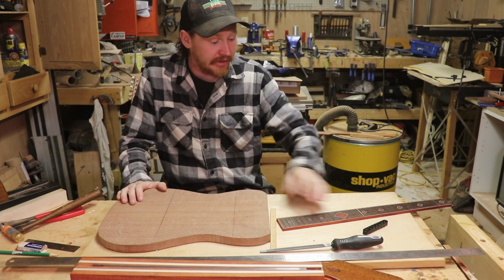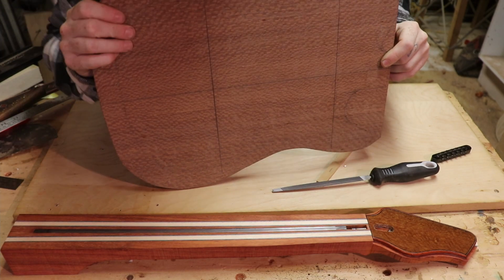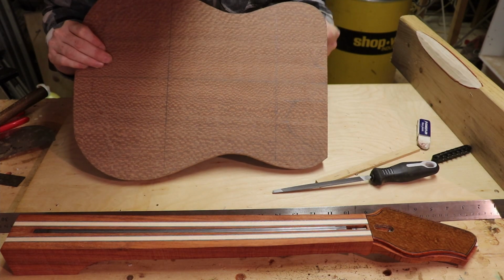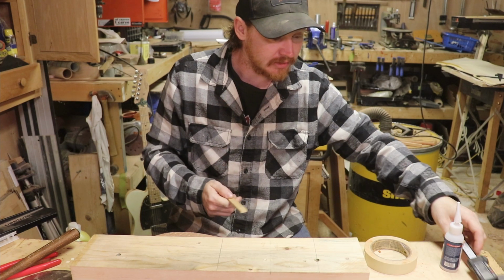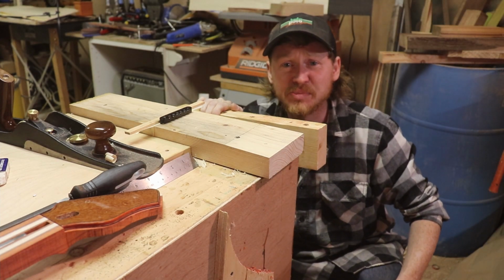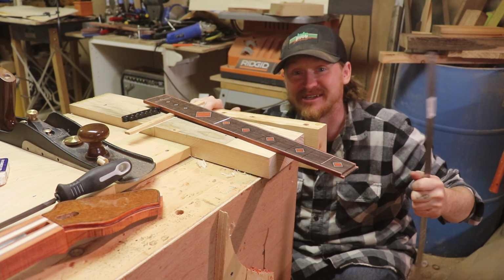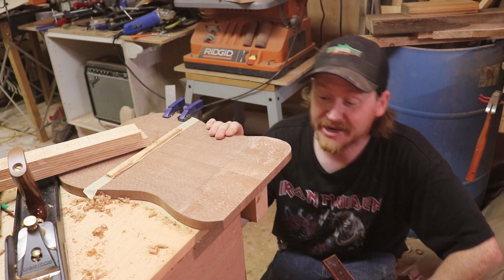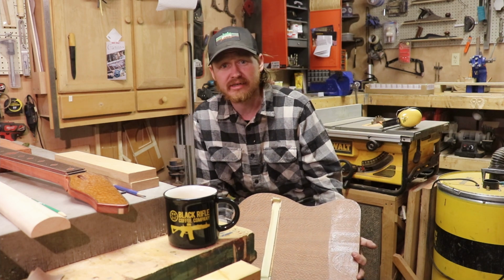Guitar Building: How I Figure out NECK BREAK ANGLES!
i found this way easy, maybe you will too. sory the intro track friged up upon uploading.